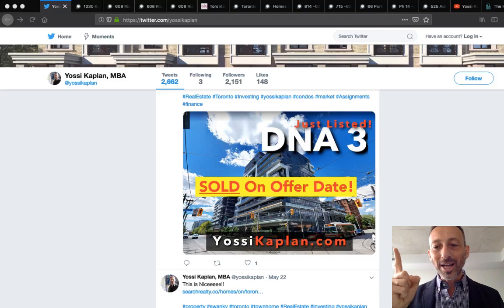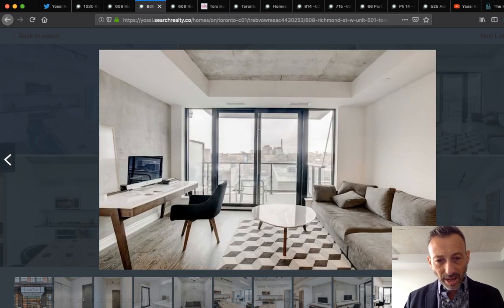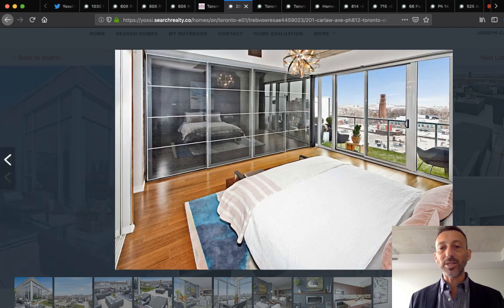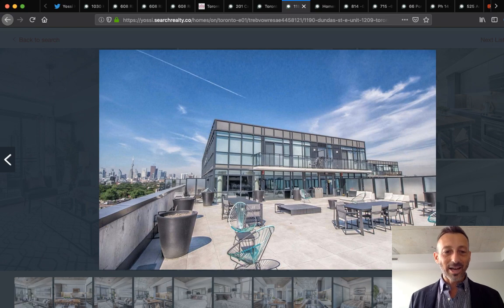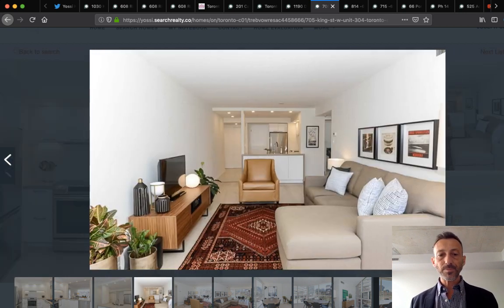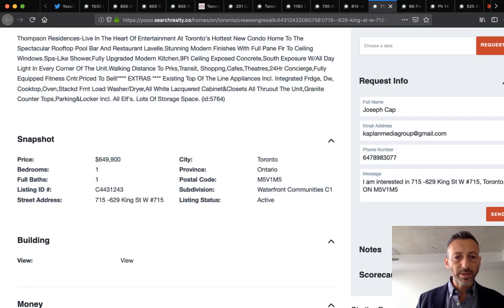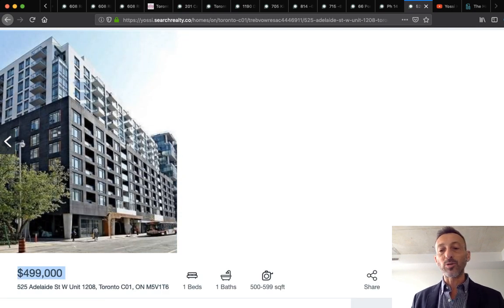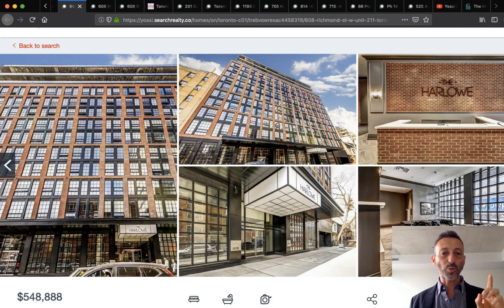Toronto Condos Selling in One Day |#147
Toronto Condos are selling in One Day! They come on the market and sell same or next day, with multiple offers. Toronto expert realtor Yossi Kaplan, explains why and how!

If you'd like to be notified when this unit goes on market, use the CONTACT FORM:

Buying, Selling or Assigning?

SEARCH LISTINGS BY TYPE

ABOUT ME
I am a Toronto expert Realtor, specializing in Real Estate Investments, Pre-Construction, Assignments and MLS Listings.

- Yossi